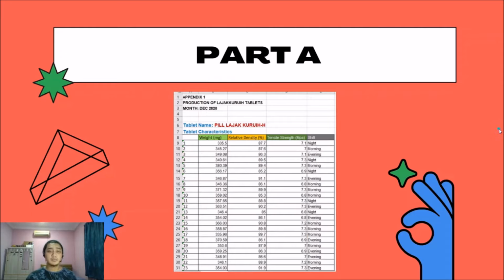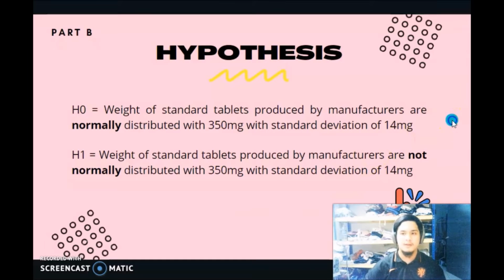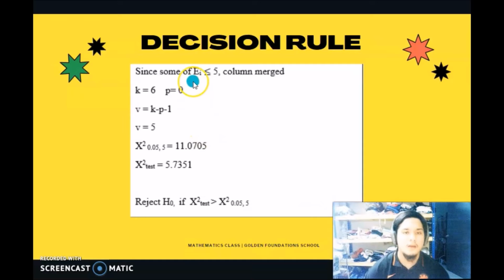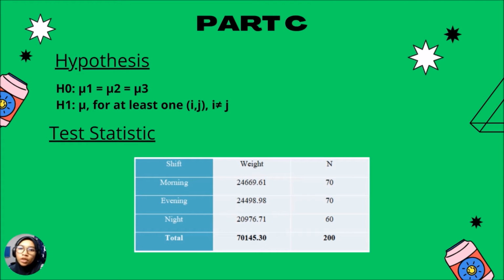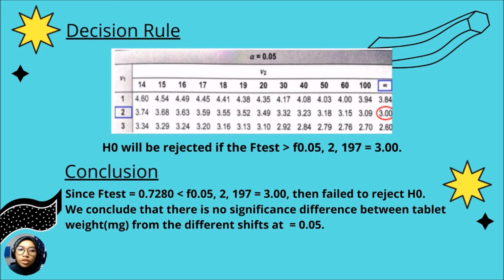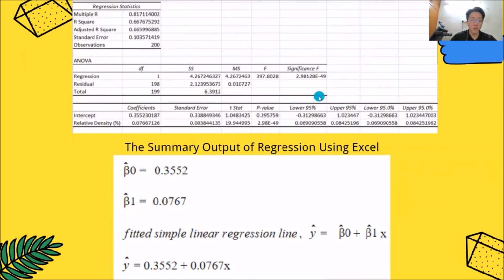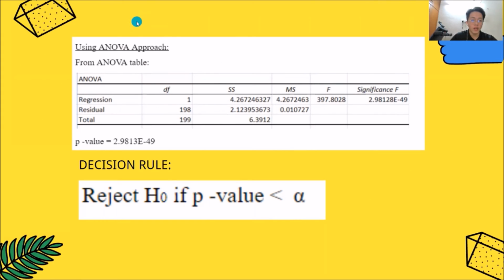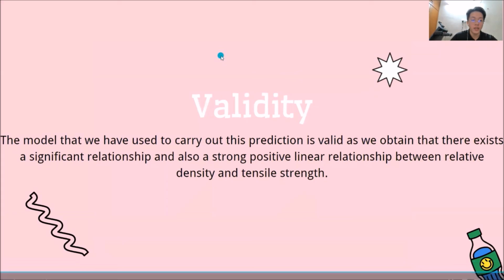Video Lajak Laku Group H